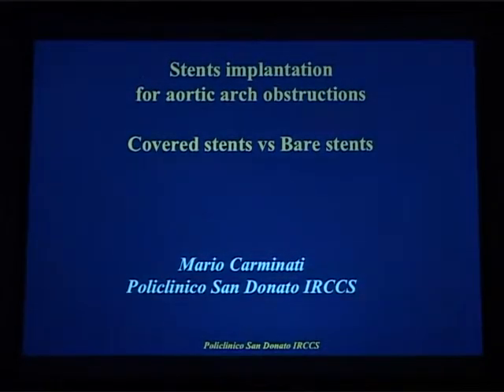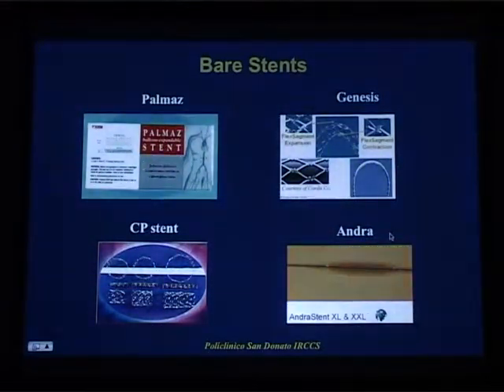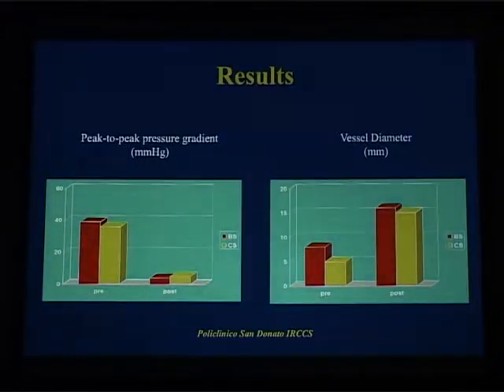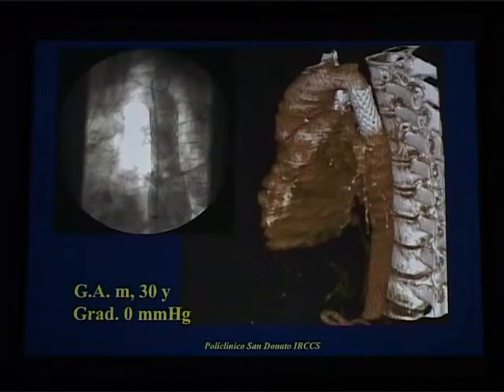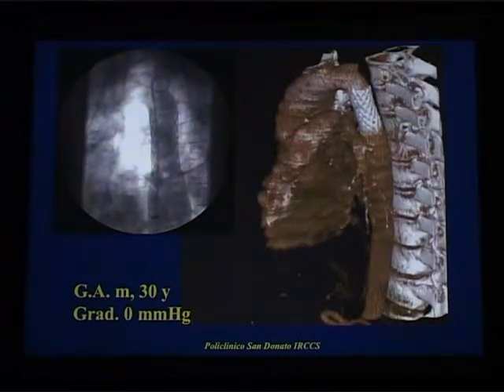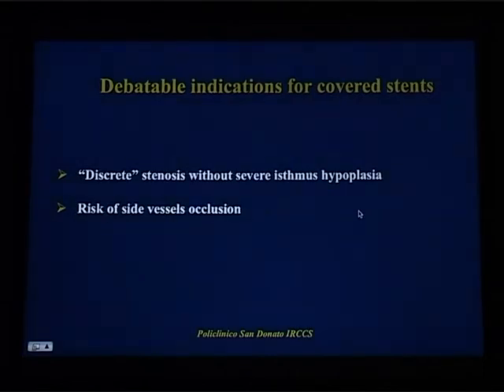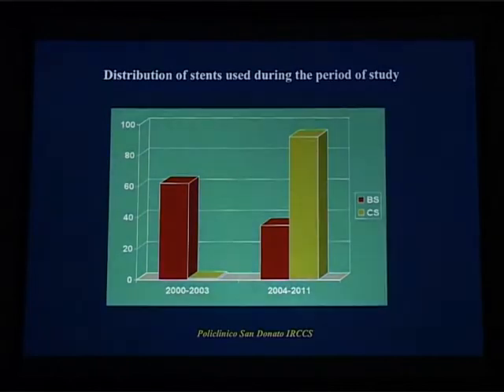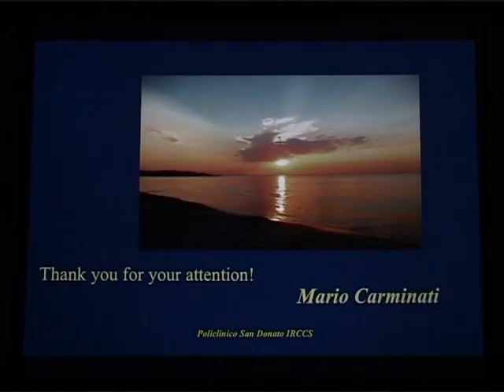Mario Carminati, Stenting Aortic Coarctation in Adolescents and Adults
Stenting Aortic Coarctation in Adolescents and Adults

Mario Carminati (Milan, Italy)